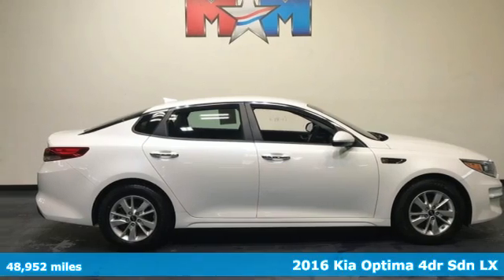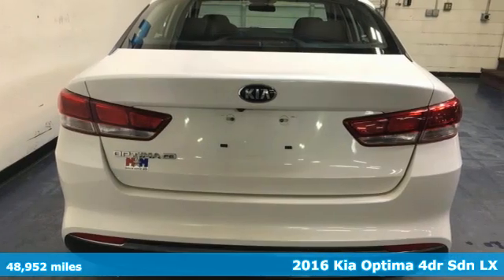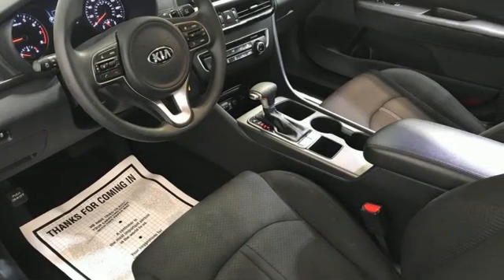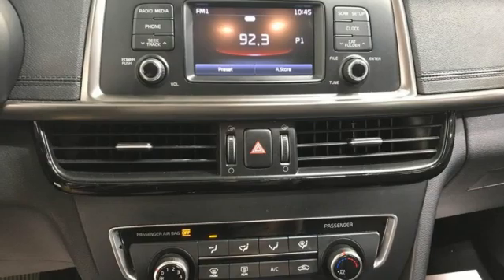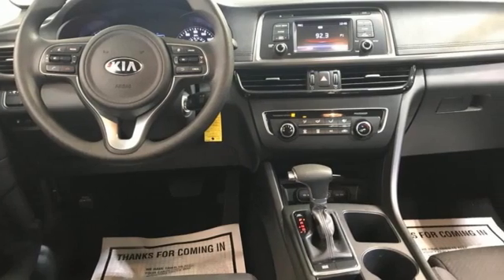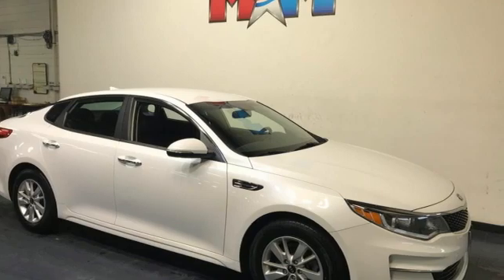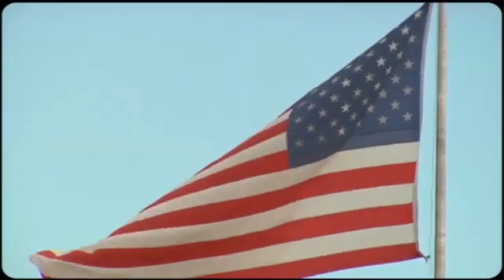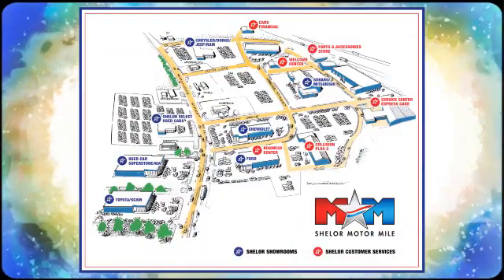Used 2016 Kia Optima Christiansburg VA Blacksburg, VA X61995 - SOLD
Year: 2016
Make: Kia
Model: Optima
Trim: 4dr Car
Engine: 2.4L 4 Cylinder Engine
Transmission: 6-Speed A/T
Color: SNOW WHITE
Interior: BLACK
Mileage: 48952
Stock #: X61995
VIN: KNAGT4L31G5107104
LX trim, SNOW WHITE exterior and BLACK interior. GREAT MILES 48,952! FUEL EFFICIENT 35 MPG Hwy/24 MPG City! iPod/MP3 Input, Bluetooth, CD Player, SNOW WHITE PEARL, Alloy Wheels, Back-Up Camera. AND MORE!br /br /KEY FEATURES INCLUDEbr /Back-Up Camera, iPod/MP3 Input, Bluetooth, CD Player, Aluminum Wheels MP3 Player, Satellite Radio, Keyless Entry, Remote Trunk Release, Steering Wheel Controls. br /br /OPTION PACKAGESbr /SNOW WHITE PEARL. Kia LX with SNOW WHITE exterior and BLACK interior features a 4 Cylinder Engine with 185 HP at 6000 RPM*. br /br /EXPERTS ARE SAYINGbr /KBB.com's review says If you're looking for a good midsize-sedan value, one with plenty of modern features, sharp styling, good driving dynamics, and a roomy interior a€“ y'know, the works a€“ then the 2016 Kia Optima hits all the right buttons.. Great Gas Mileage: 35 MPG Hwy. br /br /WHO WE AREbr /At Shelor Motor Mile we have a price and payment to fit any budget. Our big selection means even bigger savings! Need extra spending money? Shelor wants your vehicle, and we're paying top dollar! br /br /Tax DMV Fees & $597 processing fee are not included in vehicle prices shown and must be paid by the purchaser. Vehicle information and equipment is based off standard equipment as decoded from VIN and may vary from vehicle to vehicle.br / Chevrolet Ford Chrysler Dodge Jeep & Ram prices include current factory rebates and incentives some of which may require financing through the manufacturer and/or the customer must own/trade a certain make of vehicle. Residency restrictions apply see dealer for details and restrictions. All pricing and details are believed to be accurate but we do not warrant or guarantee such accuracy. The prices shown above may vary from region to region as will incentives and are subject to change.